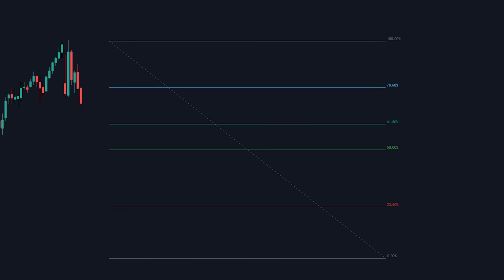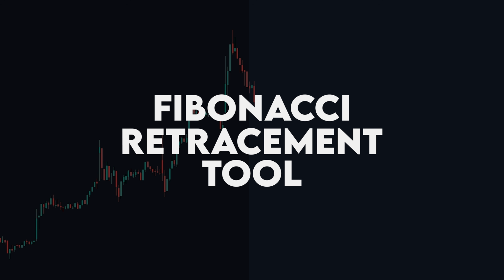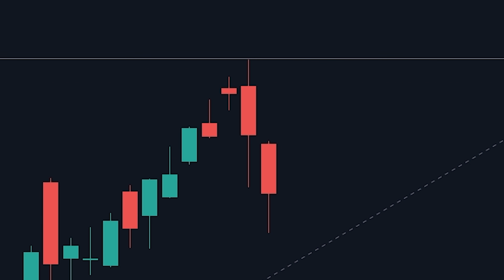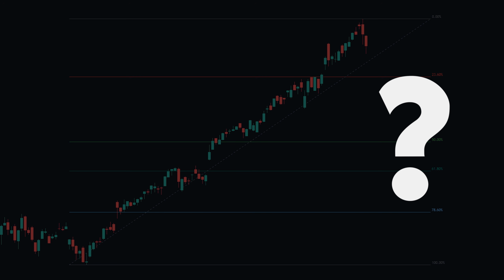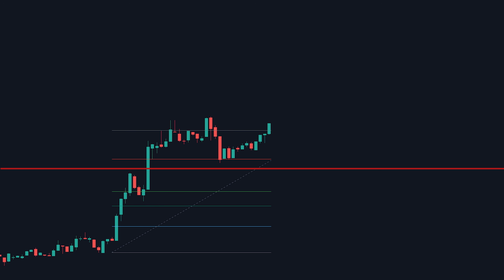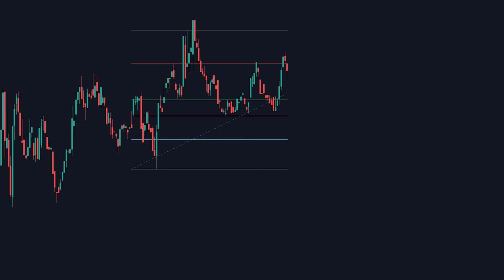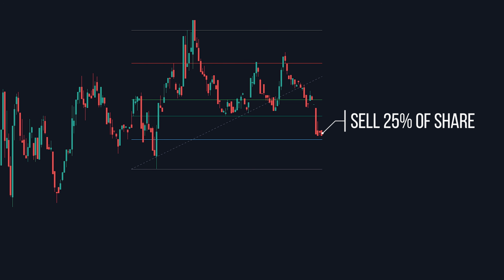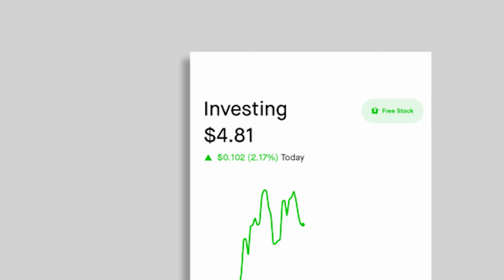The ULTIMATE Fibonacci Retracement Tool Guide - Best Tips & Tricks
The Fibonacci retracement tool can be a very great guide for finding important levels if used right. In this video, I tell you how to use the Fibonacci retracement tool, a common mistake people make while using it, and how to find the right place to sell. Enjoy!

► Get 2 FREE stocks valued up to $1850 (when you deposit $100)

⏱️ Timestamps
00:00 - The Fibonacci Sequence
00:58 - Why You Should Be Using The Fibonacci Retracement Tool
02:16 - Best Fibonacci Settings
02:54 - How to Use The Fibonacci Retracement Tool
05:06 - Example One (Long Example)
07:45 - Example Two (Short Example)
11:04 - Fibonacci Retracement Tool Tip